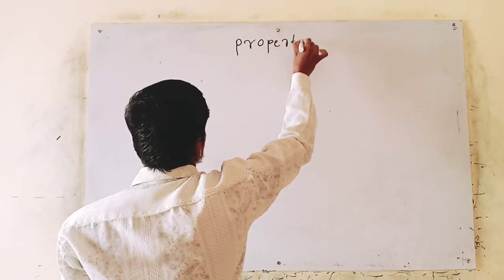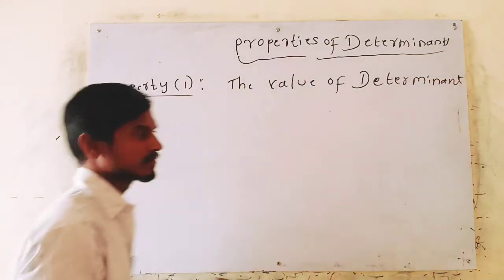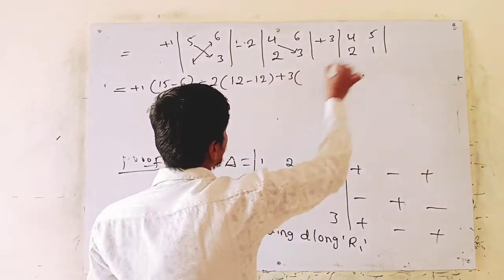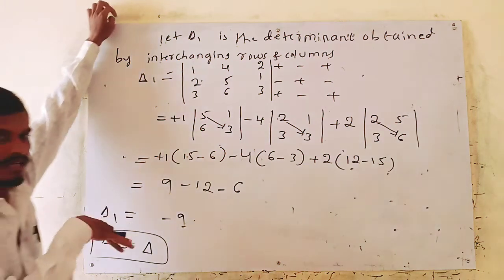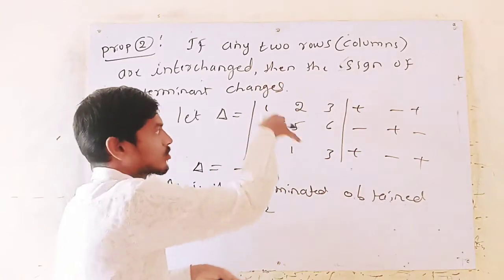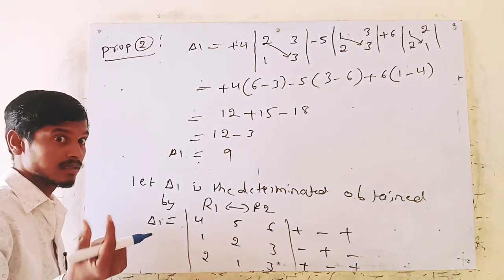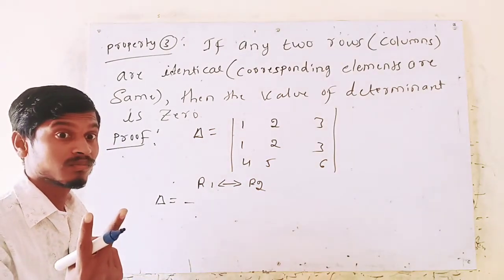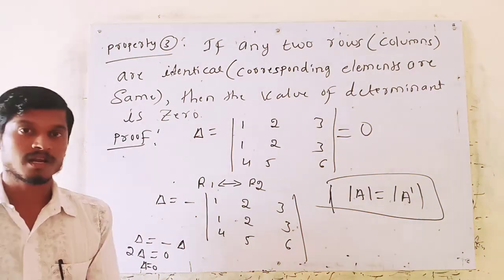Properties of determinants (introduction to 4.2 exercise)